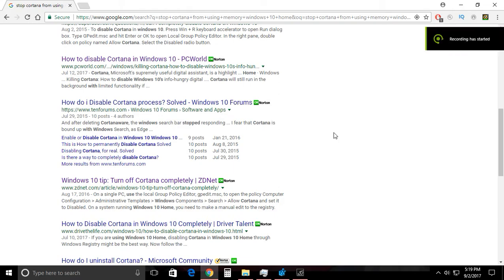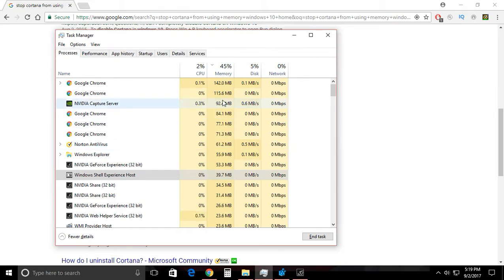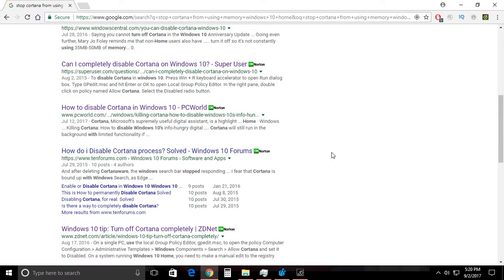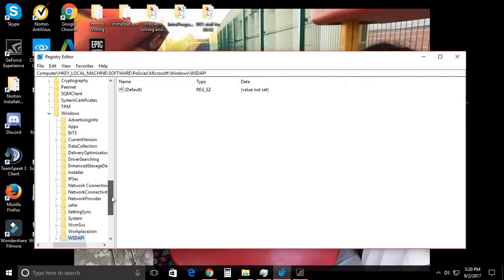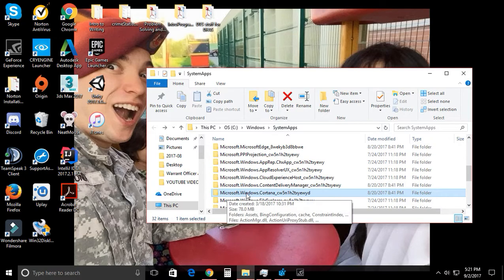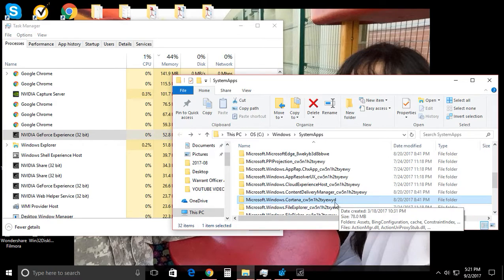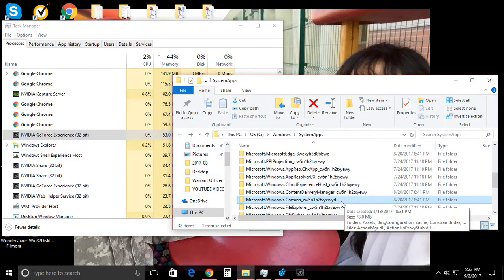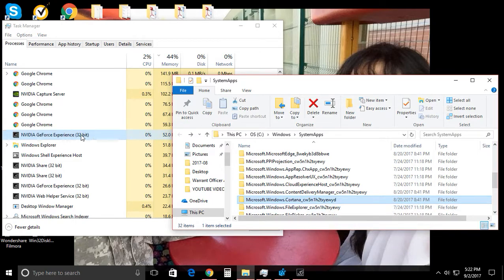How to SHUT OFF CORTANA and STOP memory usage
Hey, today I just made a quick video on how to really shut off Cortana. Most articles will show you how to get into the registry editor and do some tweaks within that. What that does is hide Cortana, but not stop it from running in your background tasks and wasting system memory, you could use on something else.

So I made this quick video with an easy fix, on how to quickly and painlessly shut of Cortana for good and stop that extra memory sucking background task.

BUT WE WARNED: This will also disable the search feature on your bottom left. You can either get a program to do that for you that uses less memory than Cortana. Like me, you don't really need that feature anyways.